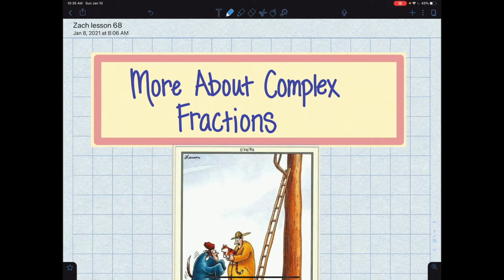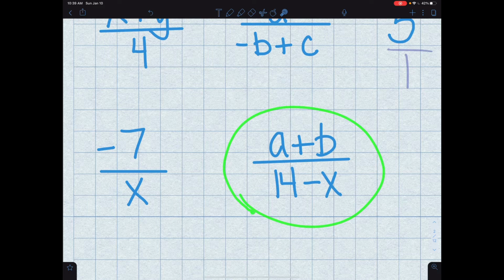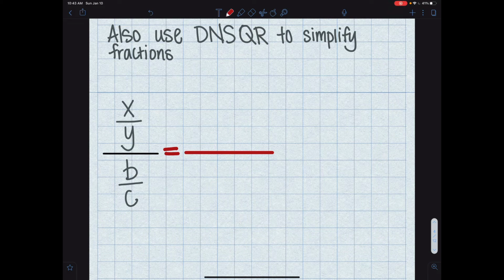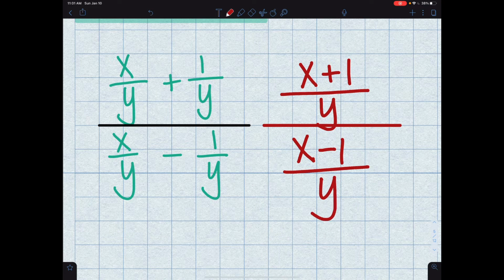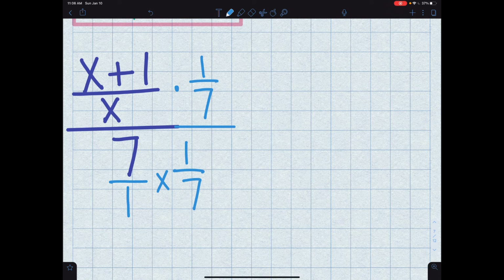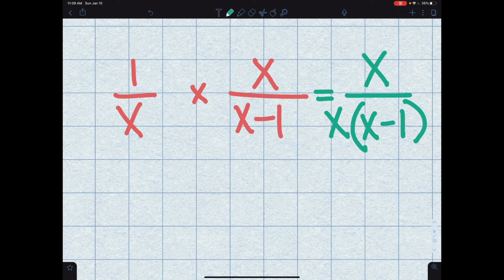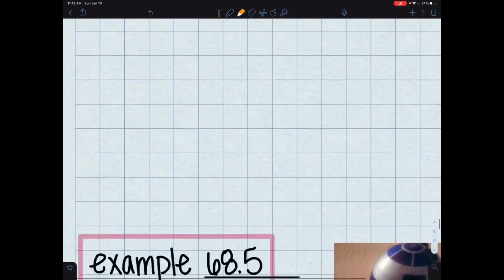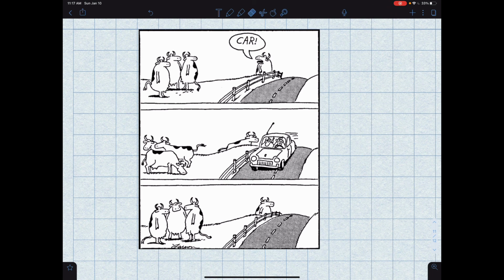Zach lesson 68